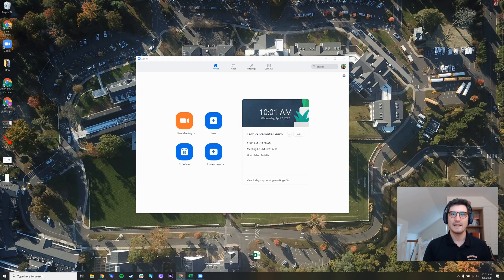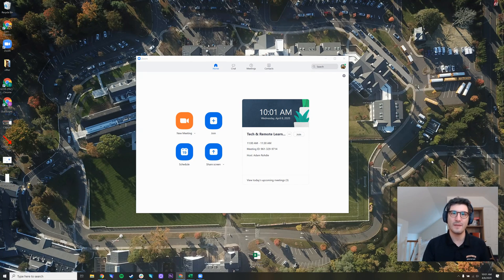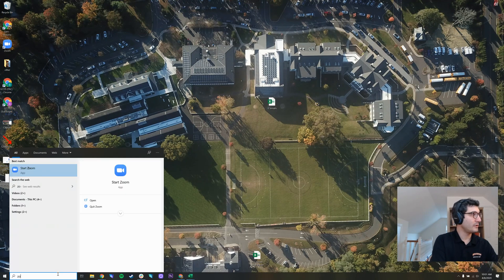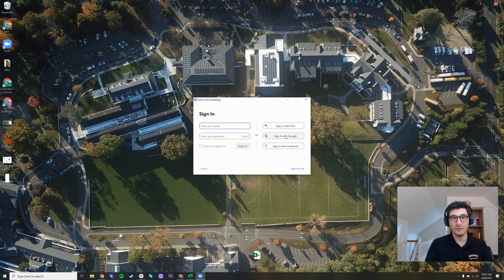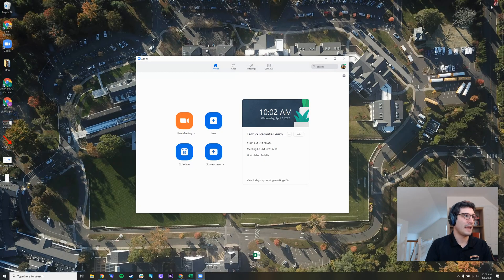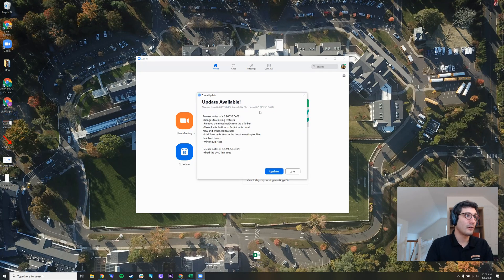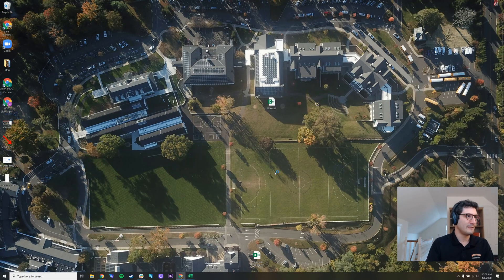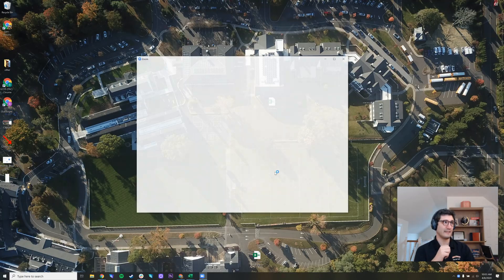Zoom 101 - How to Update Zoom - Check for Updates in Desktop App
This brief tutorial will walk users through how to update Zoom on their desktop and laptop devices. While I am using a Windows device to update Zoom, this will also work on Mac desktop and laptop devices.